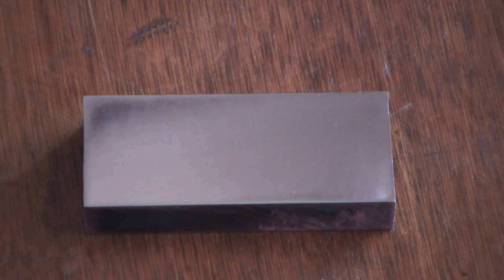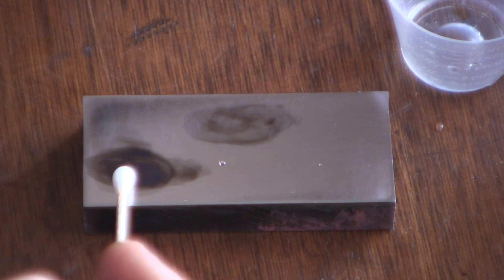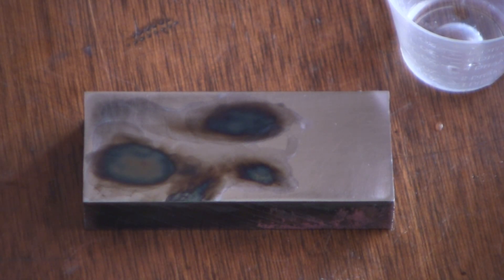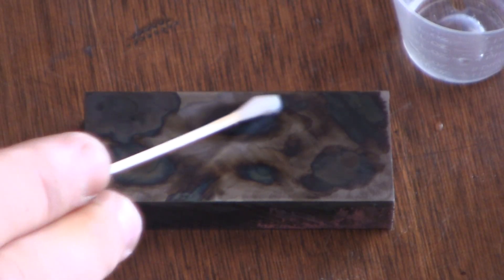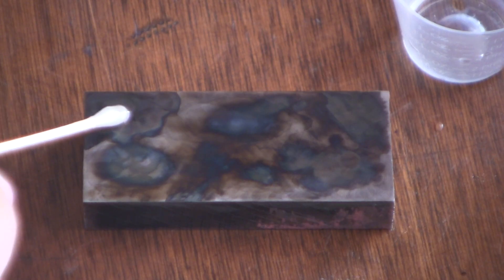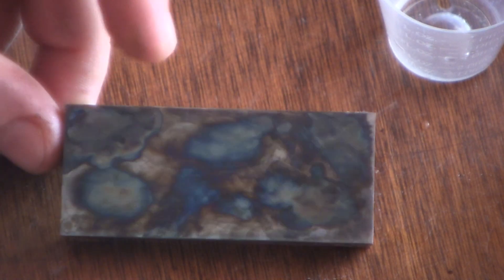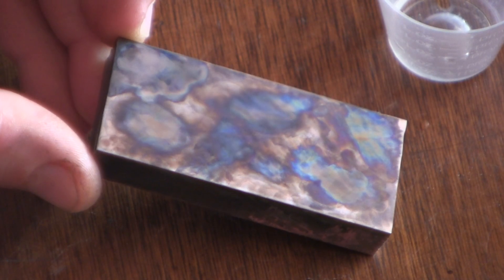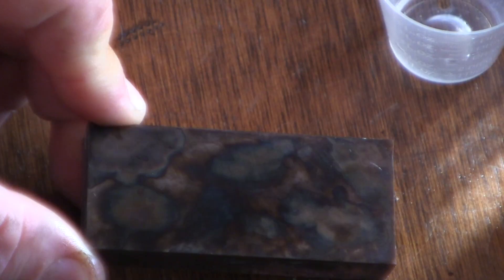Color Case Hardening Effect using Cold Blue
While experimenting with aging steel and seeing what can be done with various chemicals I accidentally learned that a Cold Blue solution can be used to simulate patterns produced by Color Case Hardening.
See for yourselves.